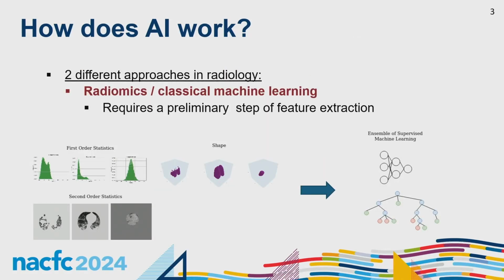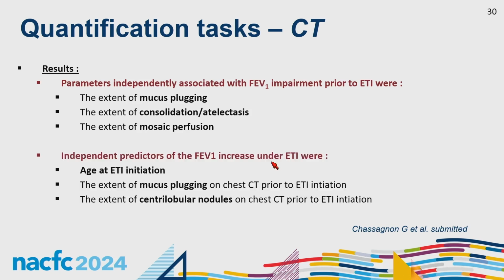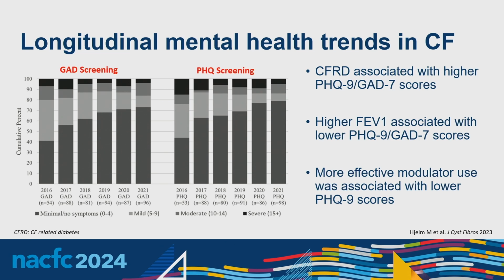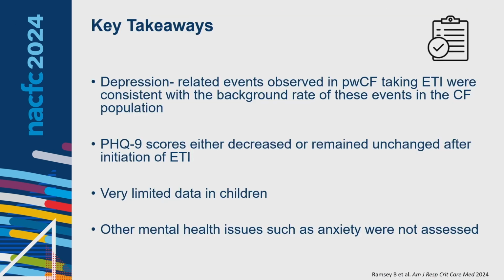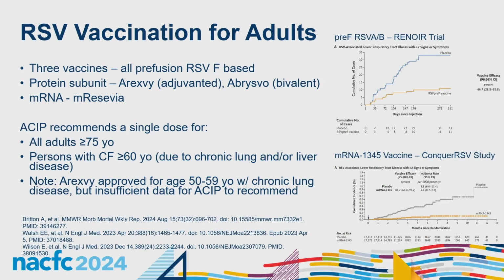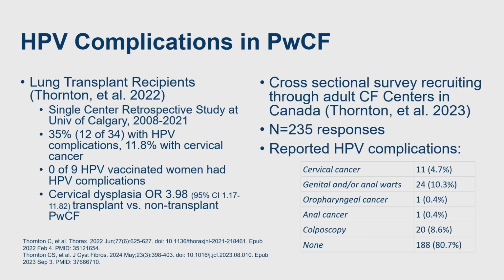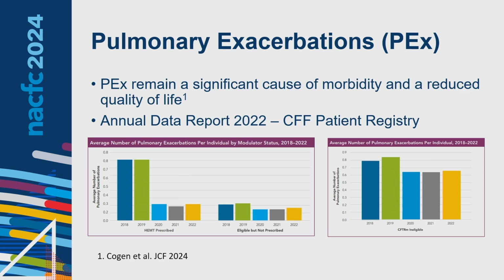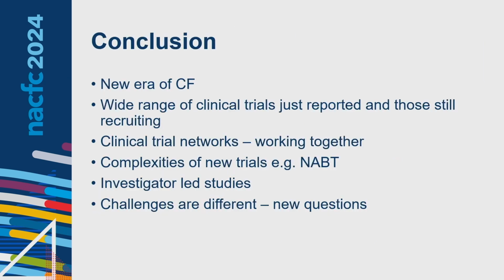NACFC 2024 | S16: Year(s) in Review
The session provides a high-level overview on contemporary and relevant topics in cystic fibrosis including use of artificial intelligence in diagnostics, vaccine advancements, mental health considerations with therapeutic shifts, and results from key and upcoming clinical trials.